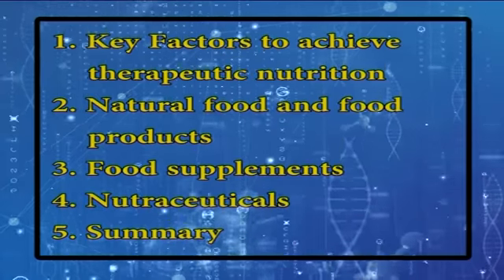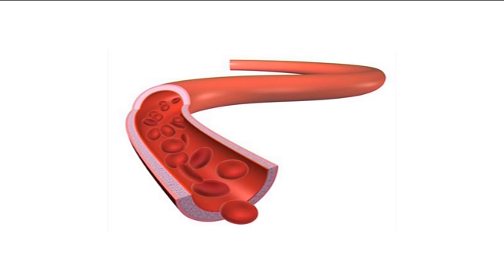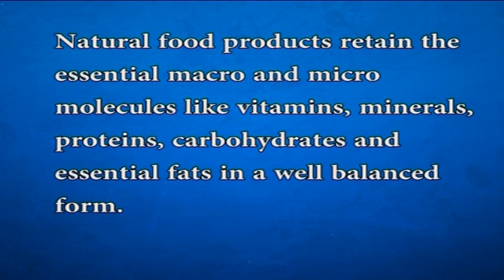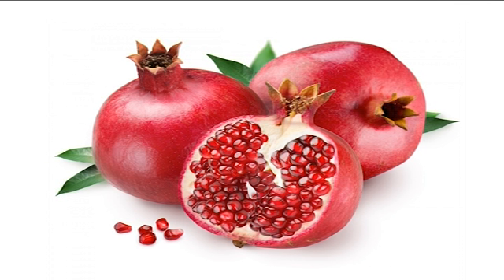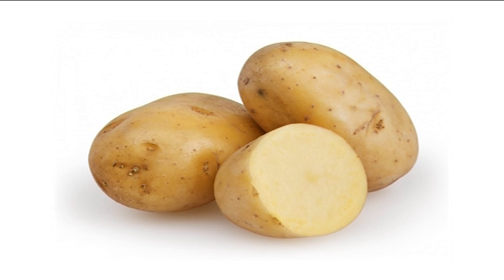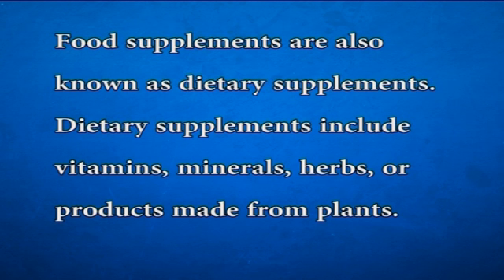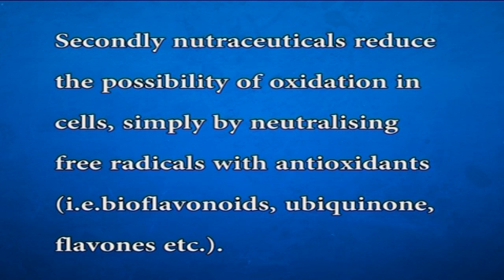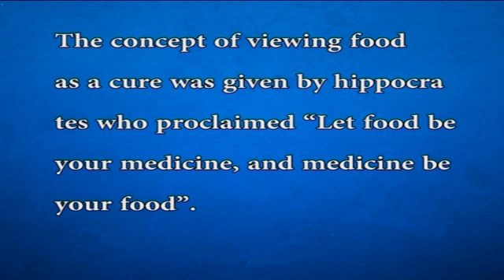Food and Nutrition 10 Therapeutic Nutrition